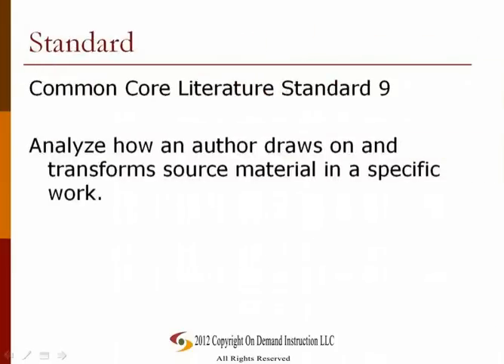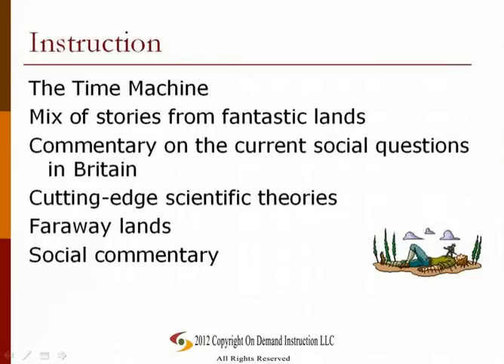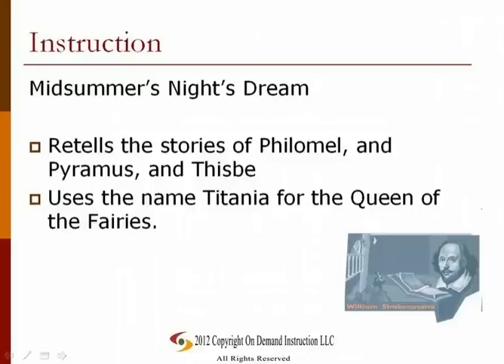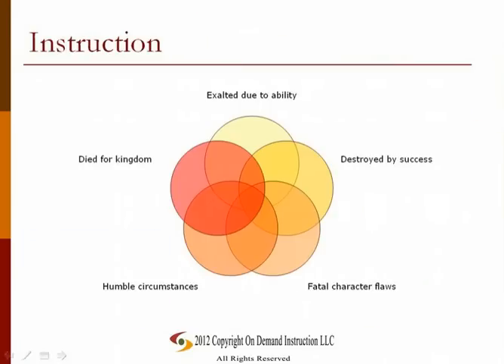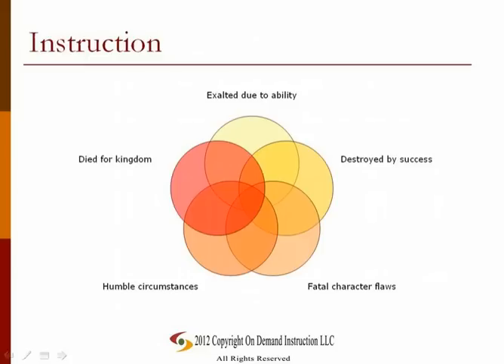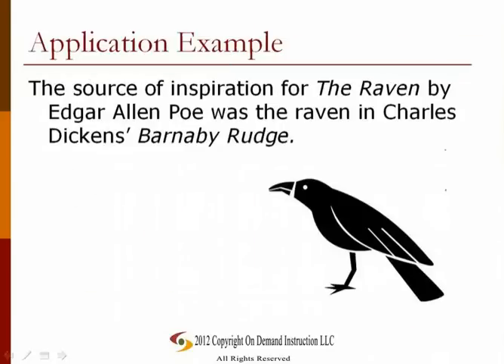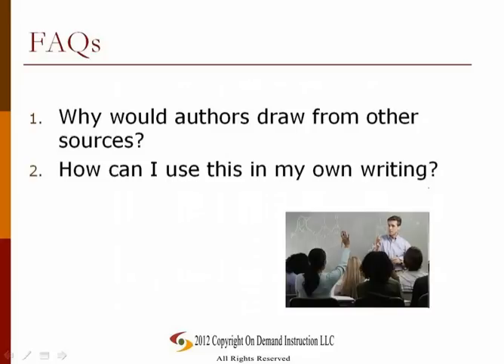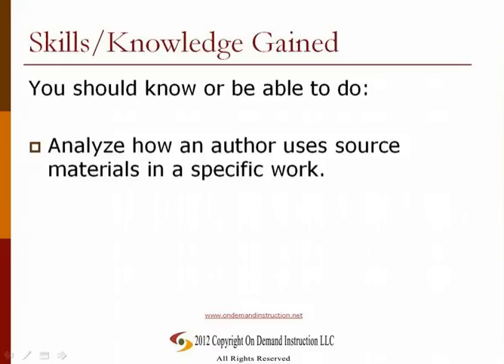Common Core Literature Standard 9: How an Author Uses Source Material in Their Writing